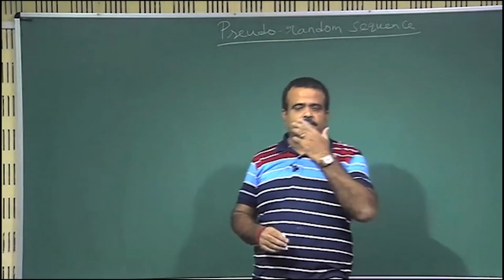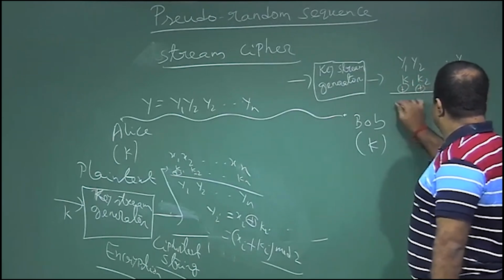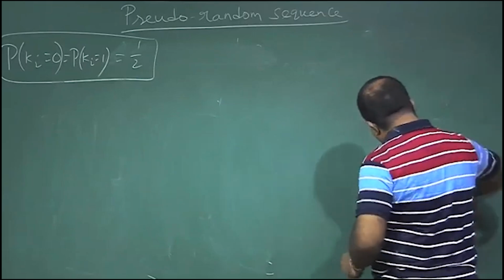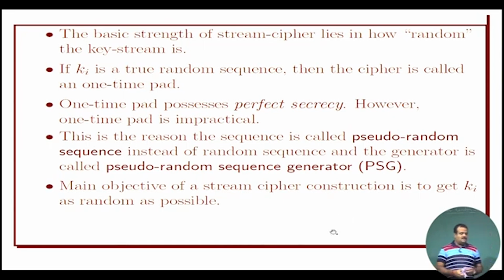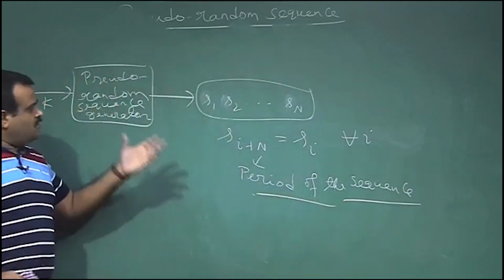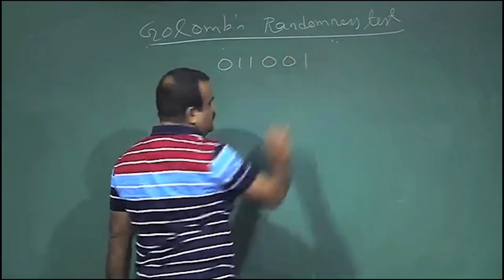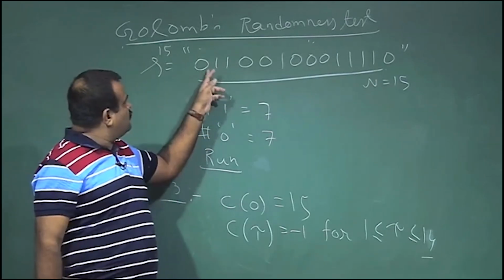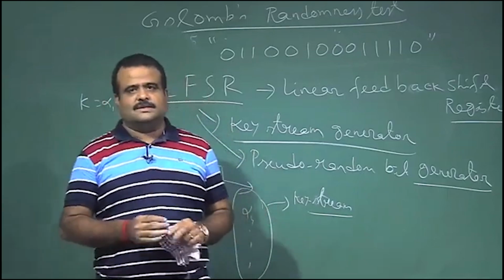Lecture 10: Pseudorandom Sequence